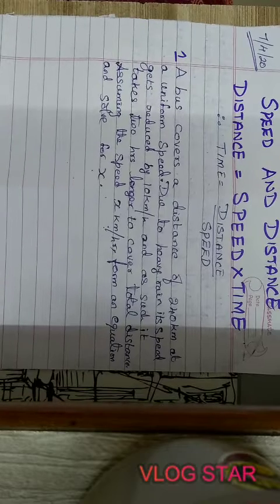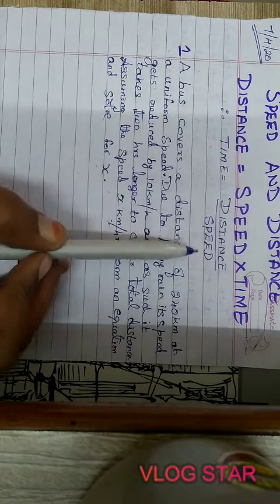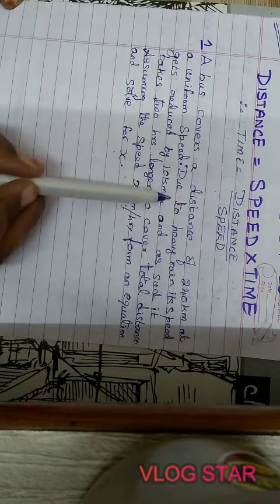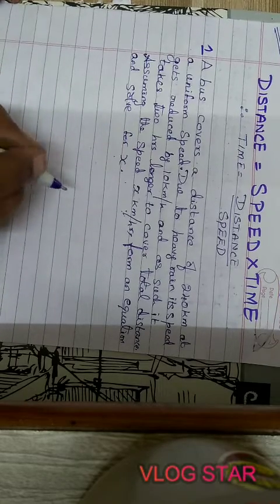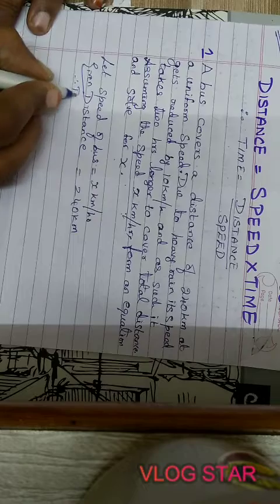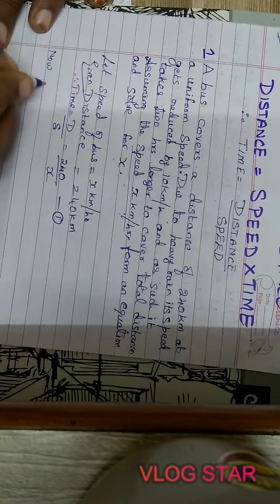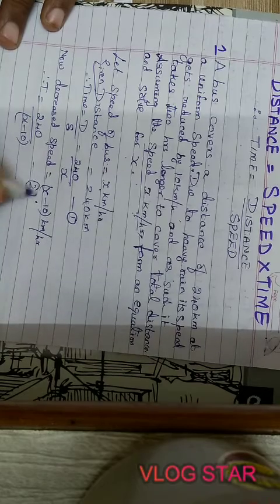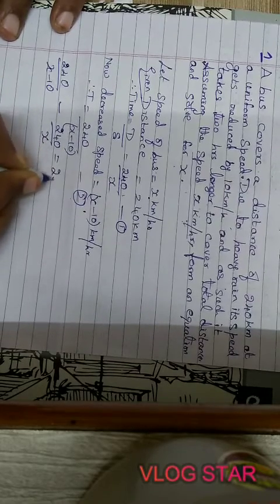X ICSE Q.E SPEED, DISTANCE, TIME